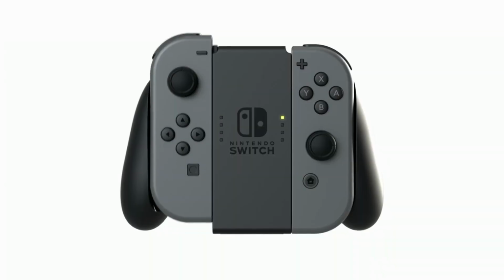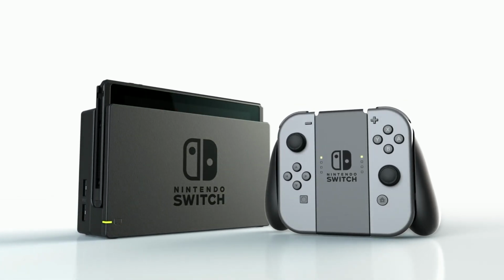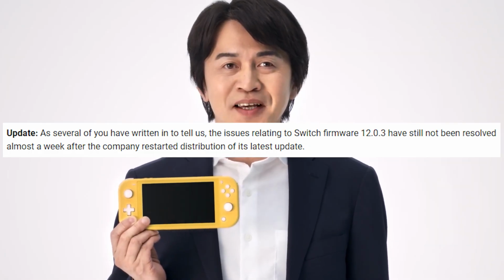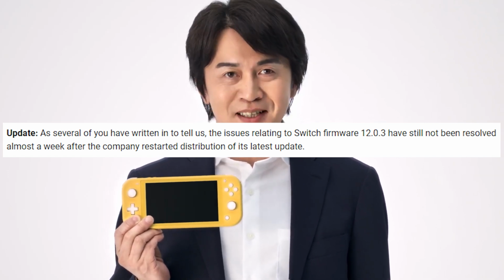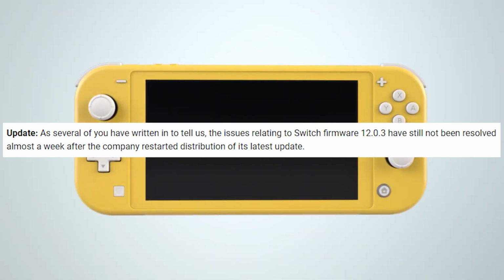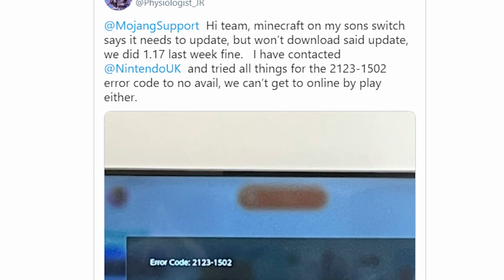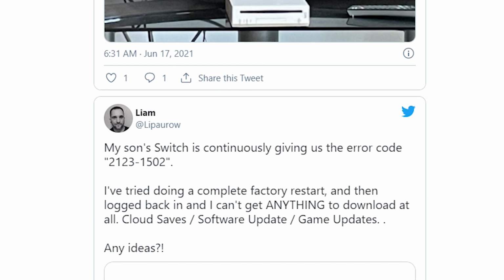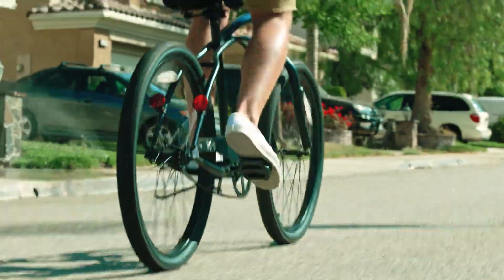New Nintendo Switch Update MAJOR Problem! | Nintendo Wins E3!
Join me as we walk through the details around the major problems on the Nintendo Switch due to update 12.0.3 and when we can potentially see Nintendo release a fix! And the results of Nintendo winning E3 in total viewership and what that means for the future of the Switch!
Follow Sunbro Nation!